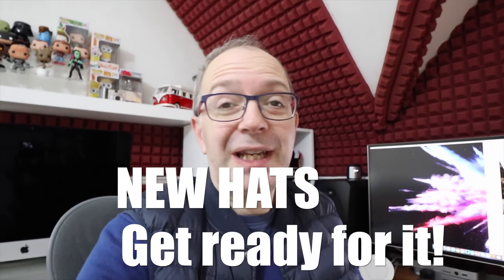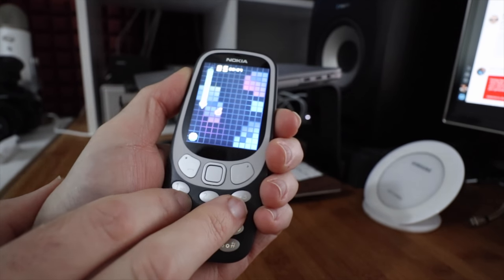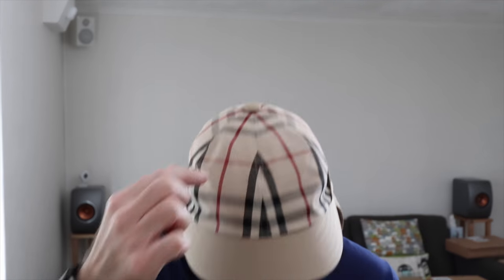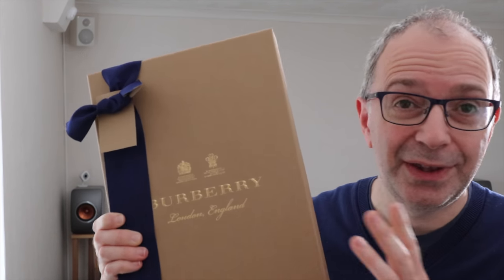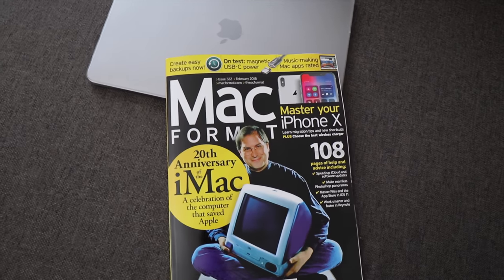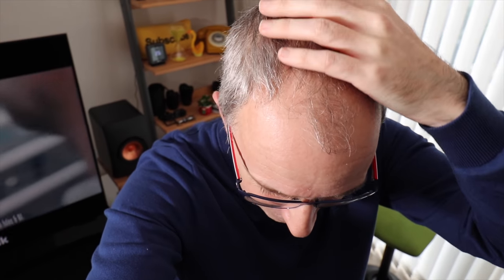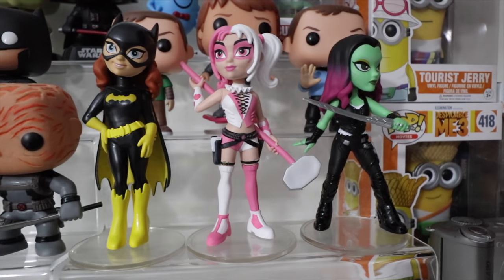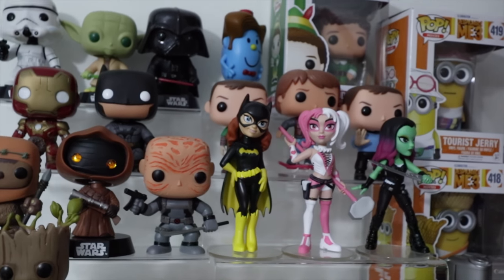GOSH! Gosha x Burberry Baseball Cap and Duckbill Cap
Gosha x Burberry Baseball Cap and Duckbill Cap